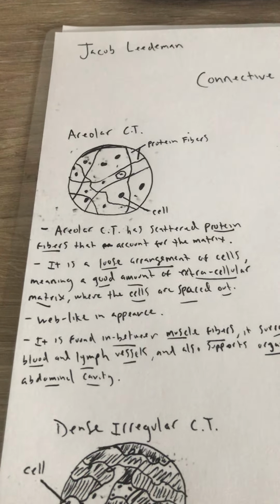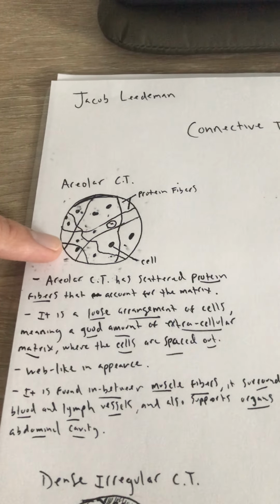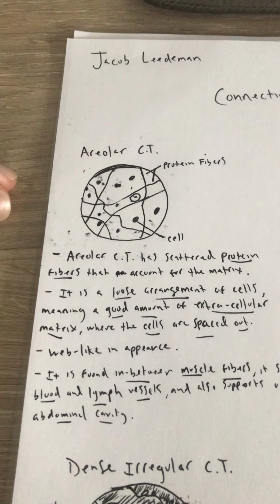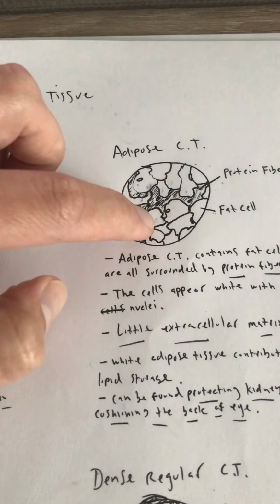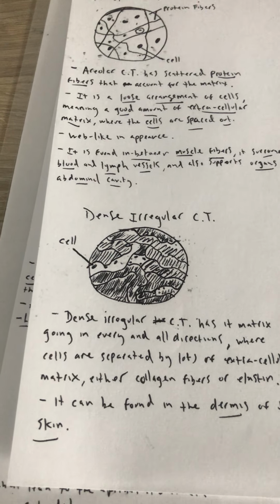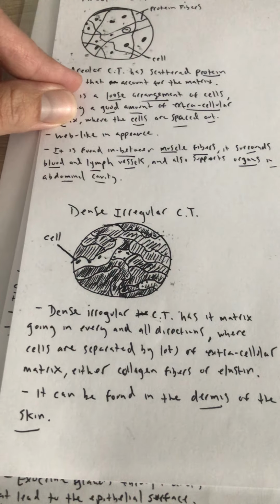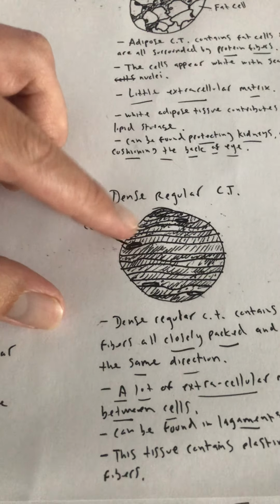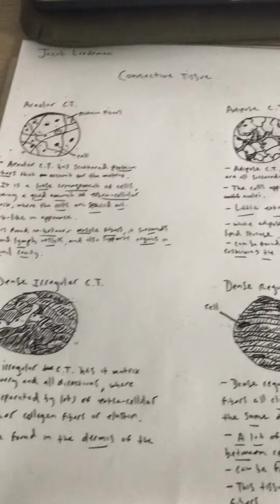Bio250 Connective Tissue Assignment